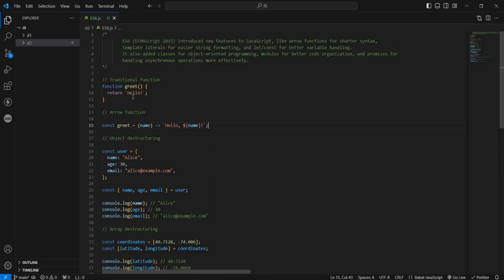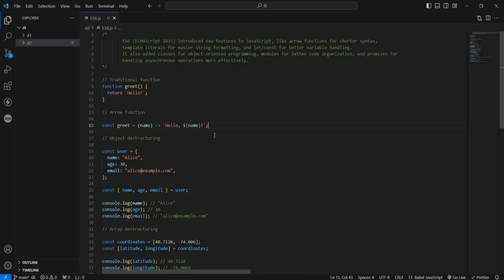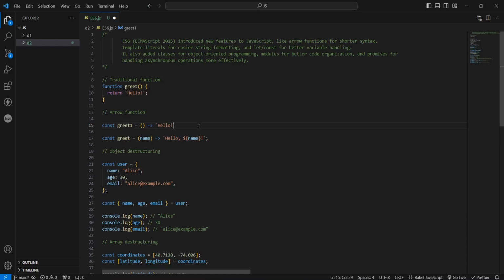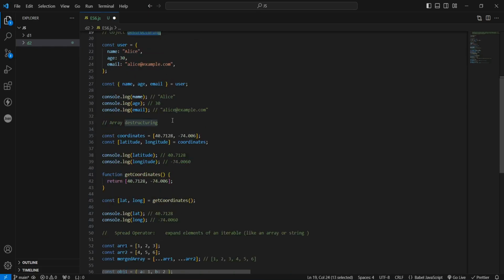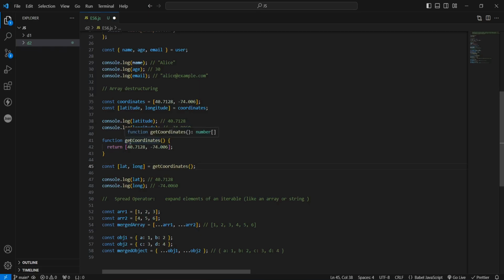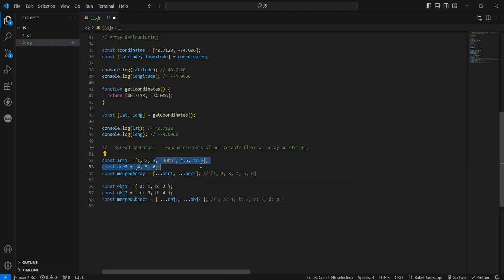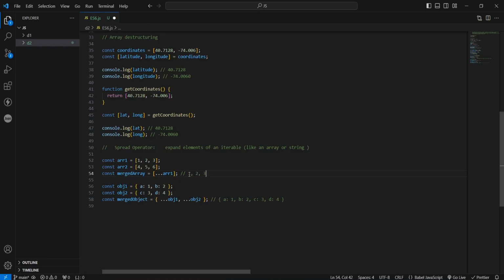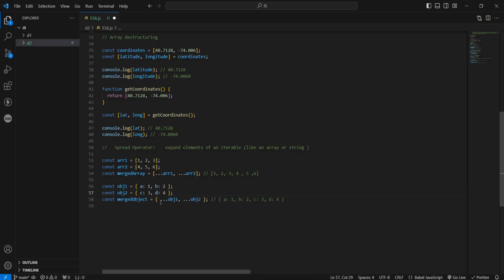ES6 Arrow function in JavaScript